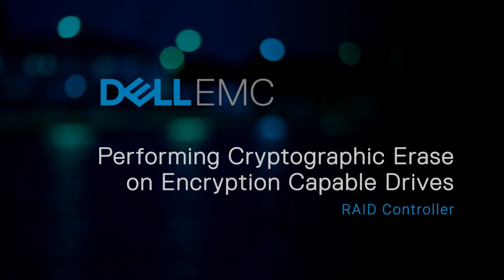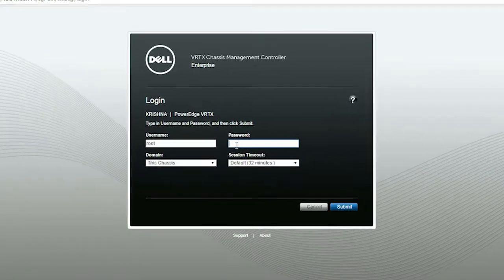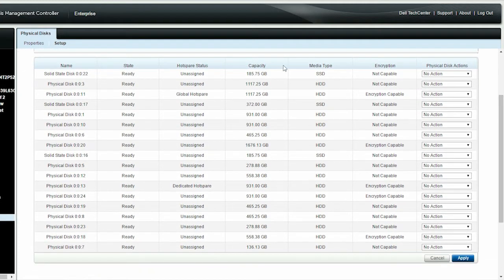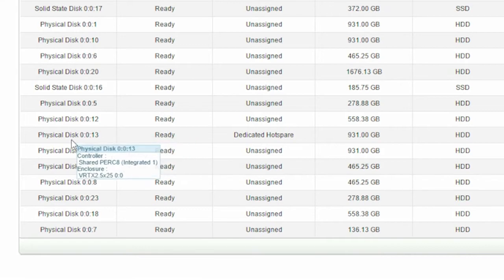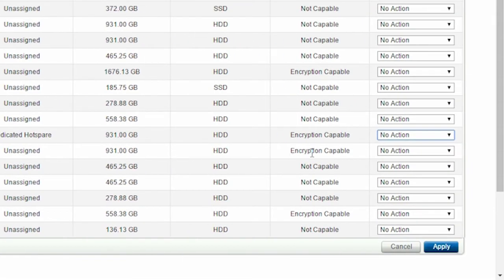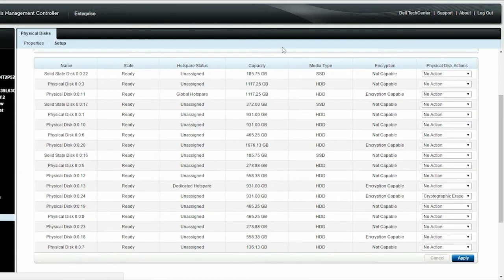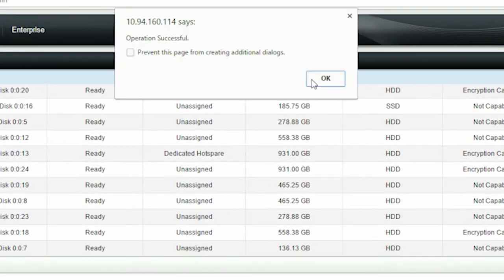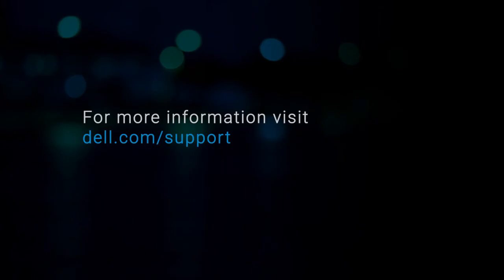Performing Cryptographic Erase on Encryption capable drives on Dell’s 12th generation VRTX Chassis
In this video, we will show how to perform a cryptographic erase on encryption capable drives that are supported on the Dell’s 12th generation of Plasma VRTX chassis.
You can use the cryptographic erase option to securely erase data that is present on secure SEDs.